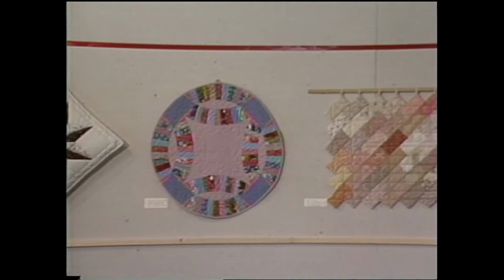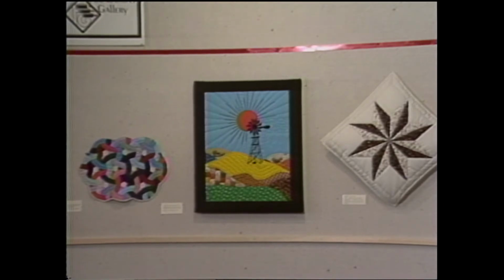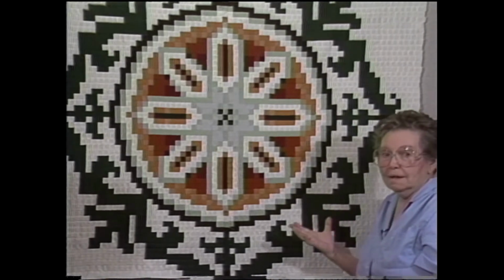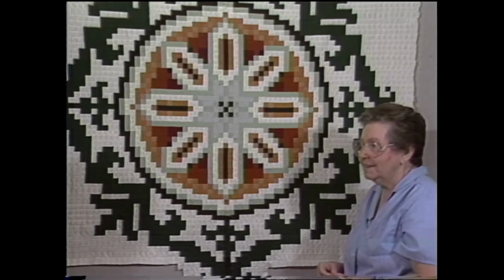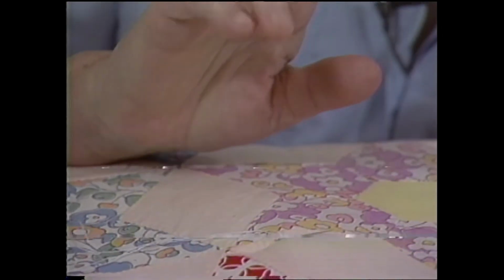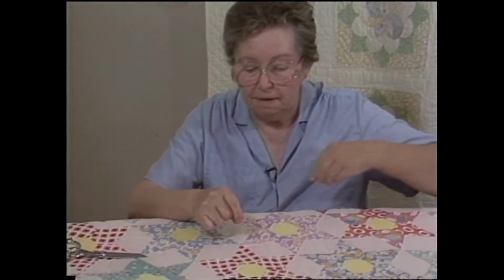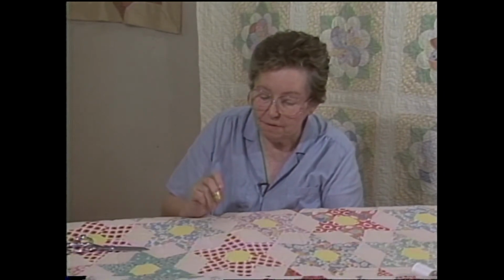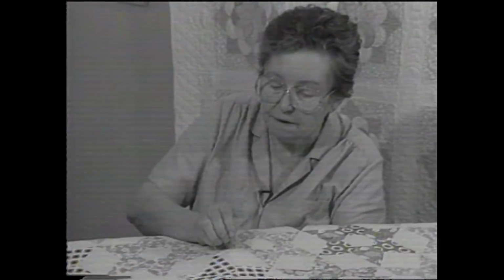Focus on Art - Carrie Dickenson